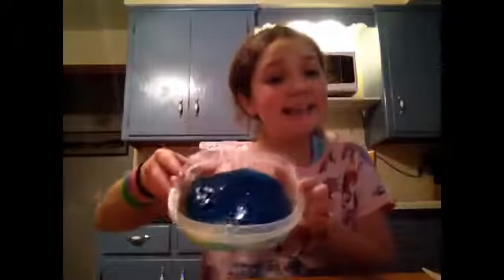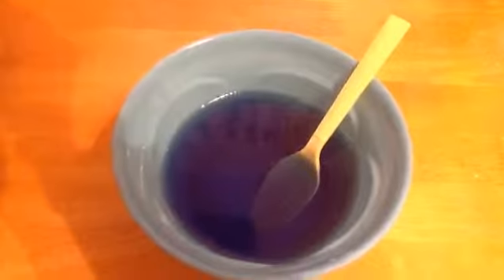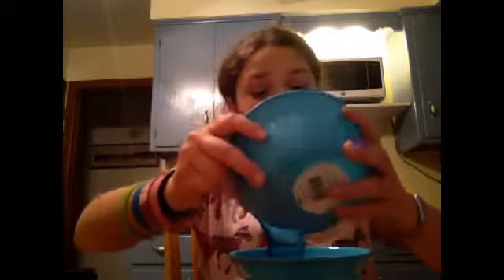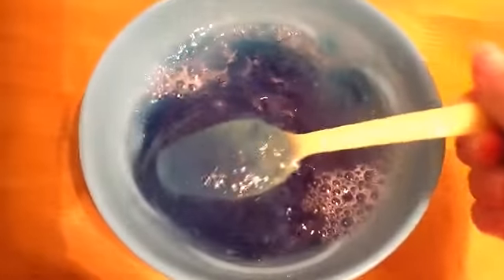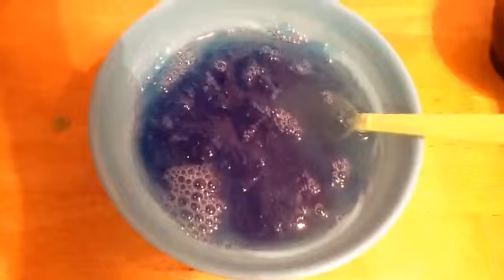How To Make Diy Slime!